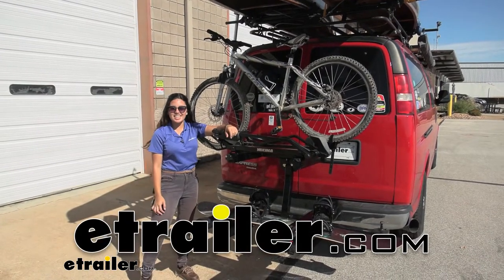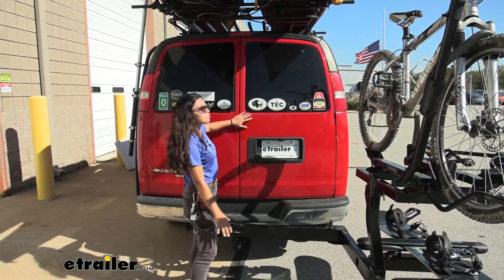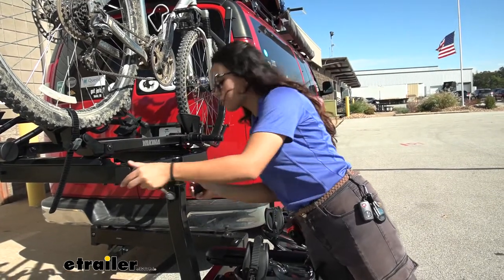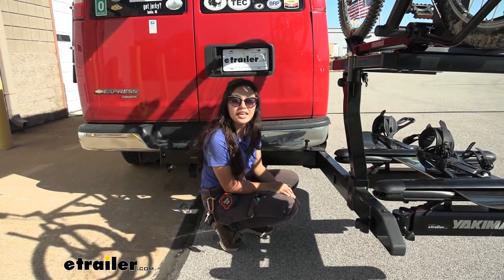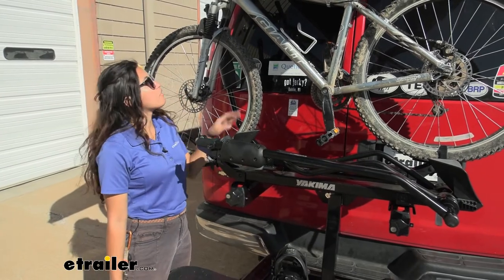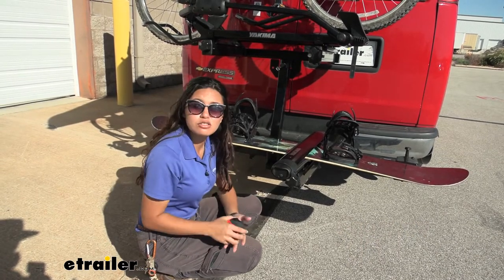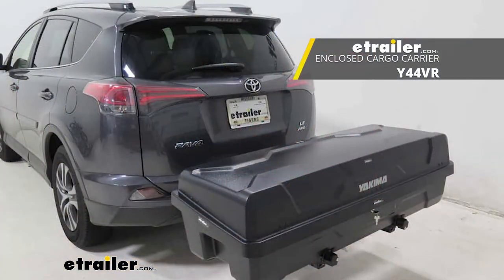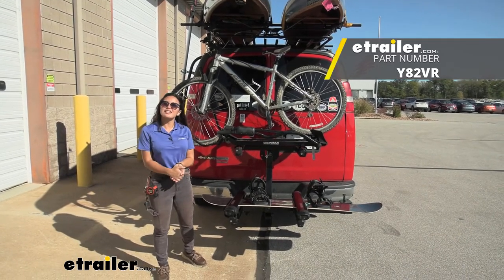etrailer | Yakima EXO SwingBase 2 Tier Swing Away Hitch Extender Review - 2013 Ford Van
Hi everyone, it's Eve Angeline here at etrailer. And today, we're taking a look at our Yakima EXO System, with our TopShelf, our SwingBase, and our different EXO accessories here on our 2013 Ford van. With our van set up right over here, this is a great example of the EXO System in action. You can see how we already have canoes up here, we have a solar panel on our roof, so that's fully loaded. Now we just need to maximize our hitch. So with the EXO System we can carry both our bikes, and skis and snowboards, but you can also use it for an accessory, like your cargo carriers, or your cargo baskets, in order to maximize your hitch, carry more things, and fully use your van for your adventures.

So what I have currently installed on our EXO System is our Exo DoubleUp Bike Rack, so it's a two bike rack, and we also have our SnowBank Ski and Snowboard carrier. So this isn't really a kit or something you would usually use together, but they show the versatility of the system, which is why I have them on here right now. So we'll take a look at the different features of the TopShelf and the SwingBase, because those are the main parts of our EXO System, and see how it works with your Ford van. A main feature of this system is that it swings away. To do so, you're gonna rotate this handle, and this is what's holding your SwingBase in place.

So once you have that fully rotated, right over there, you're then gonna pull the lever on the side, hold onto it by this edge as you swing it out a full 90 degrees, and it catches right over there on the end. You'll waanna swing this away if you want to open the doors of your van. So as you can see, we can mostly open this right door. We'll fully open this left door, giving you full access to the back of your vehicle. It stops right over there, so that way you can get into your trunk, grab whatever you need, maybe hang out over here, without having to take your bikes or your system off.

We'll close this right there, but I do wanna take a look at some measurements. So closest point is gonna be where this knob sticks up. So you are going to have a clearance of, about three and three quarter inches from the bottom of the door to that knob. And from the bottom of the door to the SwingBase system itself, you're gonna have six and a half inches of clearance. So when you wanna take your bikes off, this is the perfect position to take this back bike off.

But what if you want to access whatever's on your SwingBase You can also swing the Topshelf away. To do so, you just unlock it, and then undo the bolt, or the pin that's holding it in place, and then swing the entire TopShelf around. Just like that. Once you have it fully swung out, don't forget to pop this hitch pin back into place, and to thread the bolt together, that way it doesn't swing back around when you don't want it to. So let's talk about how this fits here on our van. So our bike has 26 inch large tires, so that's going to be the size of the wheel. And you can see here how we just have enough space with our door. If it was any larger, it probably would have been touching the door right over here. So that's pretty cool to see, when it comes to the fit on our bike rack. So something special about our Ford van, especially when you have your EXO System in this position, is it's great for if you wanna access whatever's on your SwingBase. If you have the GearLocker, this is the way to get your cargo out. But with our bike rack on top, if you do have larger than 26 inch wheels, like what we have here, which is kind of on a smaller side anyways, you will have limited clearance on this side. The solution for that, is just to put your larger bike on that side. Another thing about this, is you cannot open your doors in this position. So again, it's really, you just swing it out, in order to access whatever's down here, then you go ahead and swing it back in. Now it's perfectly fine to have your SwingBase swung out in this position. Although I do recommend having your TopShelf out, or like kinda in the stored position, if you do have this swung out. But just make sure that you do use the jack that comes with your TopShelf kit, because you wanna make sure it's supported while it's out there. But when you're done, you're ready to go, you're ready to bring this back in, all you need to do is pull up on this lever in the corner, pull that up, and then just start swinging y